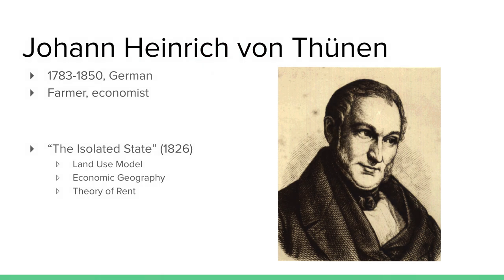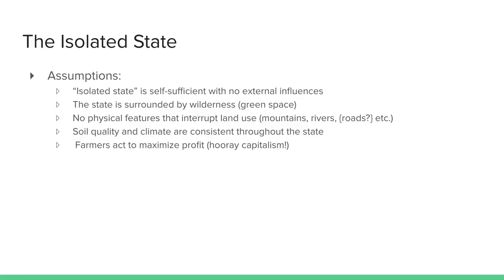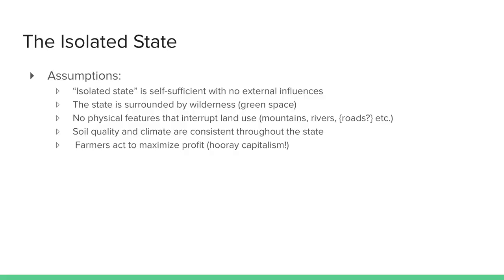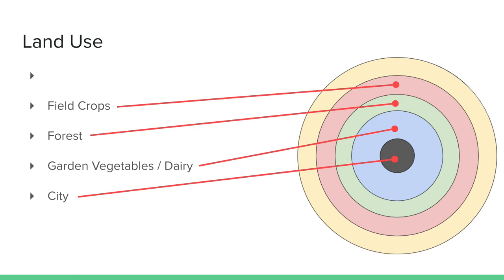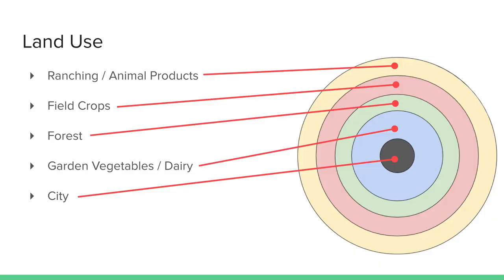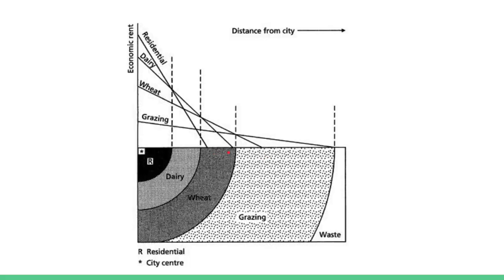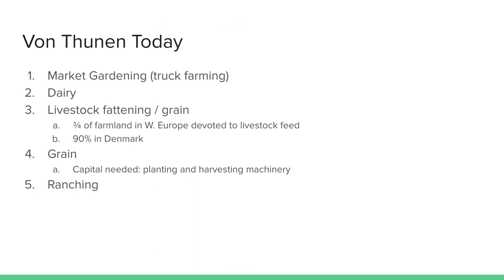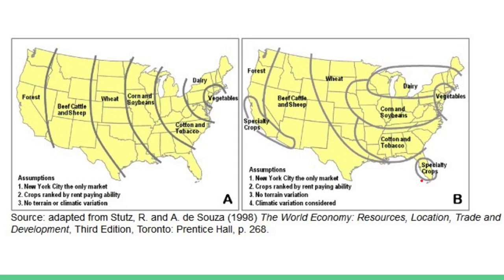Von Thunen Explained